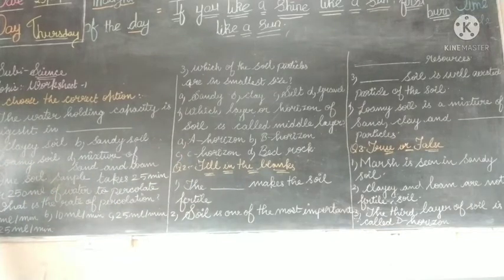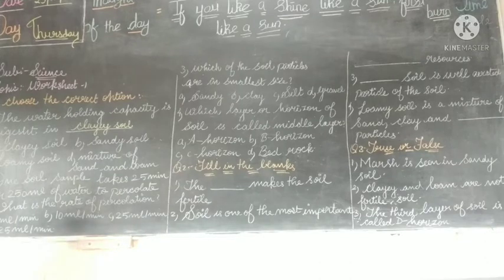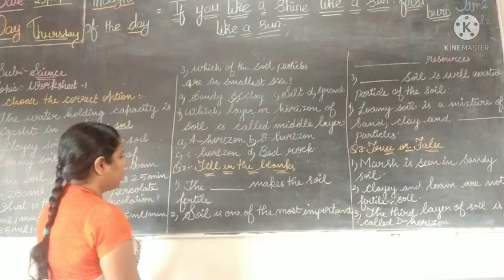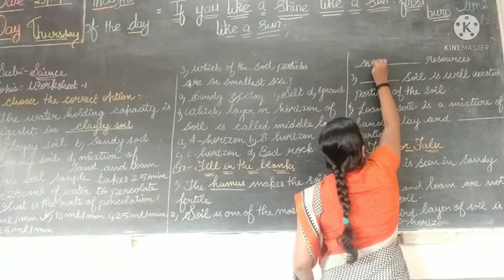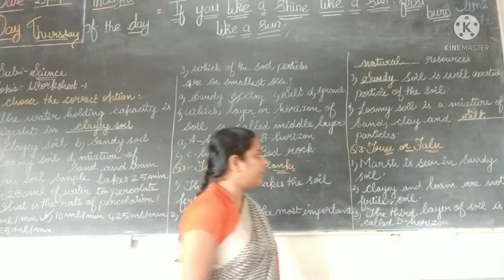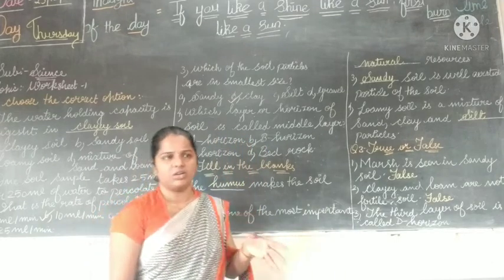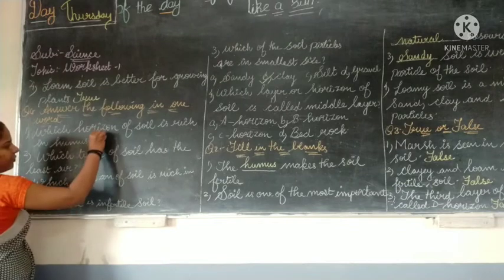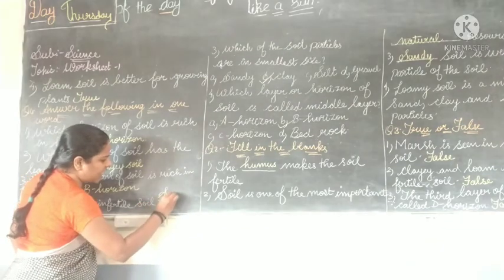std 7 science worksheet